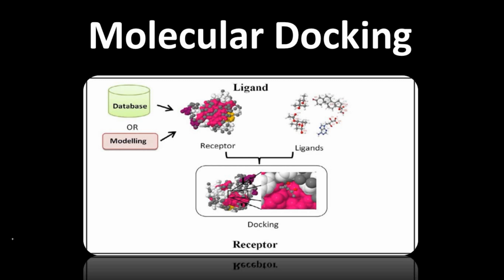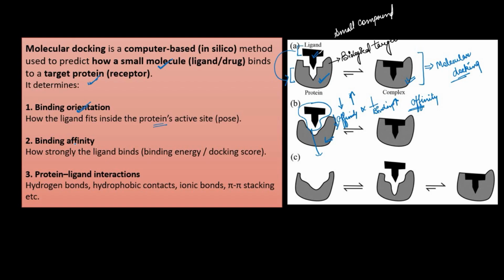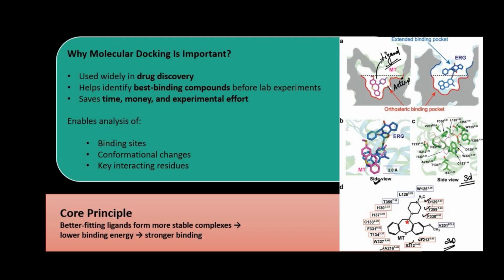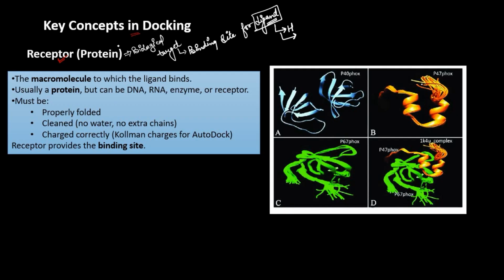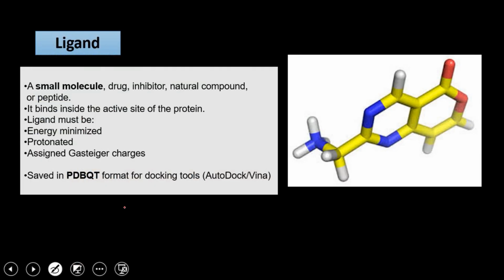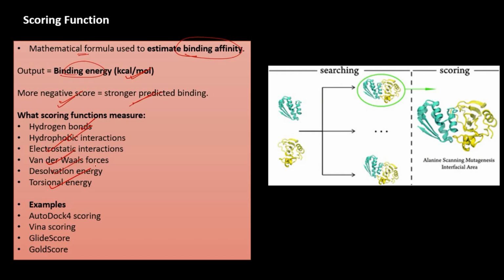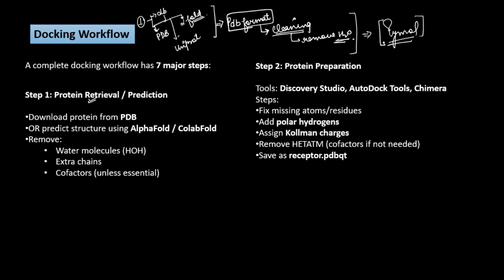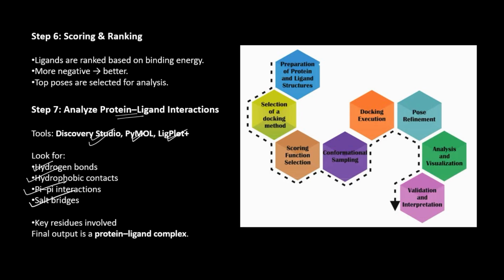Day 1 – Protein Structure Basics & Prediction | Molecular Docking Certification Program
Welcome to Day 1 of our Certification in Molecular Docking program!
In this session, we build the essential foundation needed for performing high-quality molecular docking studies.

1️⃣ Introduction to Molecular Docking

What is molecular docking?

Why docking is important in drug discovery

Key concepts: binding affinity, binding sites & scoring functions

2️⃣ Protein Structure Fundamentals

Levels of protein structure (primary → quaternary)

Understanding folding, domains, motifs & active sites

RCSB PDB: how to read, interpret & download protein structures

3️⃣ Protein Structure Prediction Tools (AlphaFold)

Overview of AlphaFold’s breakthrough

How AI predicts protein structures

Accessing and interpreting AlphaFold models

Practical demo: retrieving predicted structures

4️⃣ Protein Preparation for Docking

Cleaning the protein structure

Removing water molecules & heteroatoms

Adding hydrogens & fixing missing residues

Preparing proteins for downstream docking using tools like Discovery Studio & PyRx

✔ Foundations of protein structure
✔ How protein shape influences ligand binding
✔ How to find or predict protein structures
✔ How to prepare a protein for docking experiments

🎓 Course Outcome

By the end of Day 1, you’ll be ready to:

Understand the molecular basis of docking

Retrieve and prepare protein structures

Use AlphaFold and other structural biology tools efficiently

Day 2 will cover Ligand Preparation, Energy Minimization & Docking Execution using AutoDock Vina and PyRx.